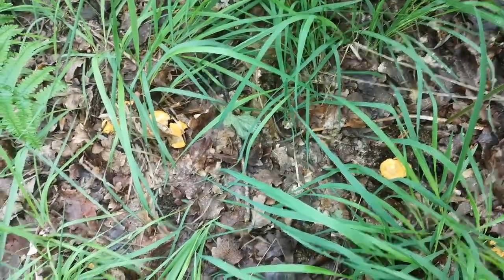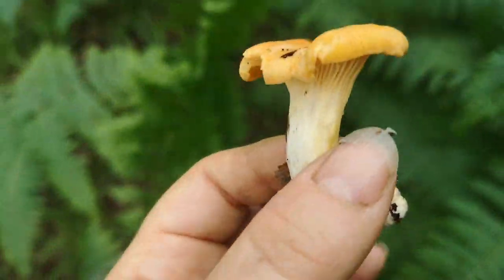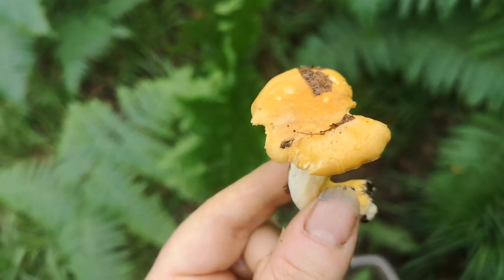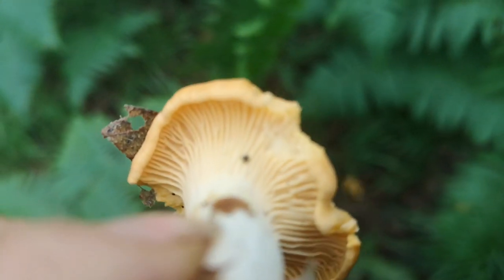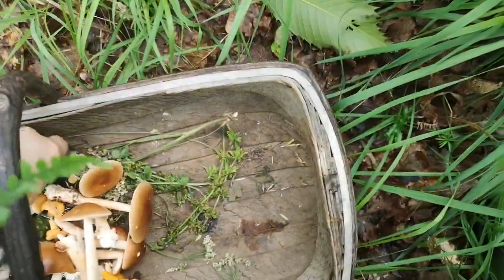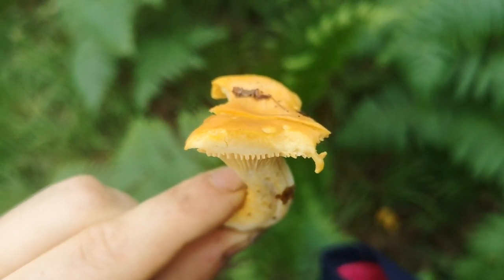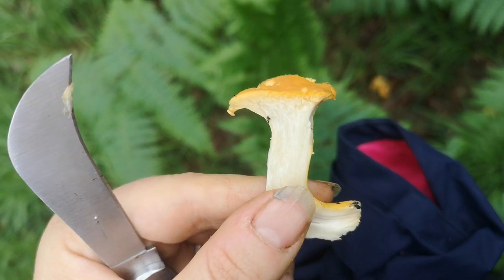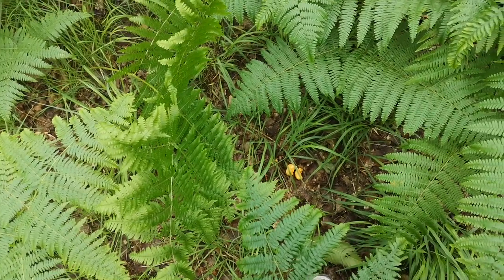Identifying edible fungi: Cantharellus cibarius - chanterelle.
If you enjoy the free content and would like to tip, you can do so here!